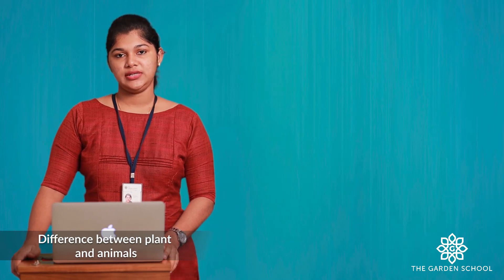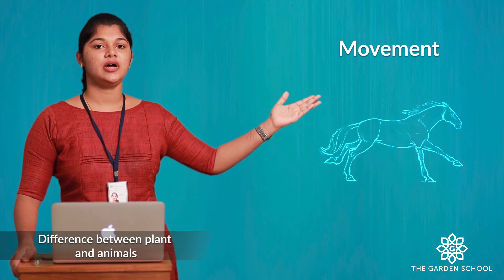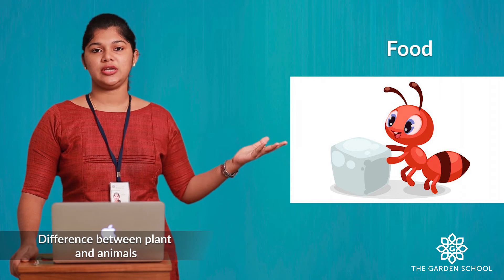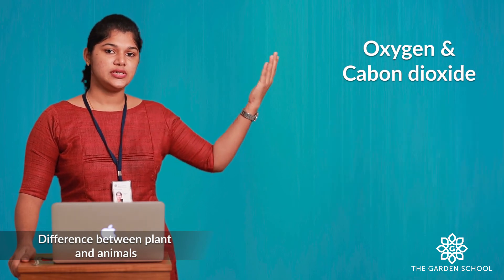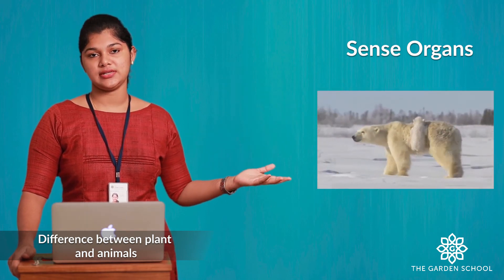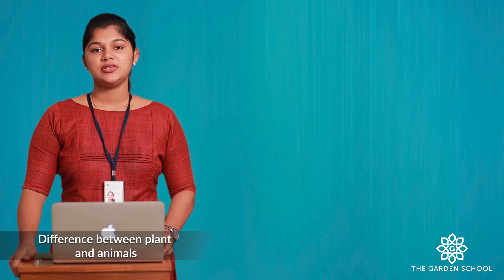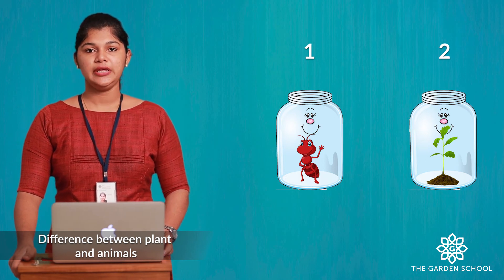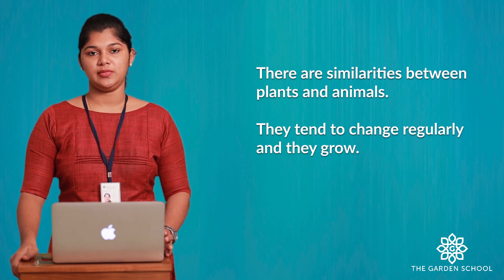Grade 3 General Science Difference between plants and animals